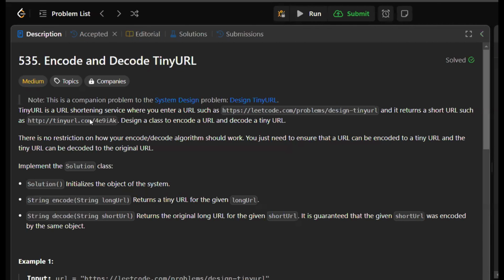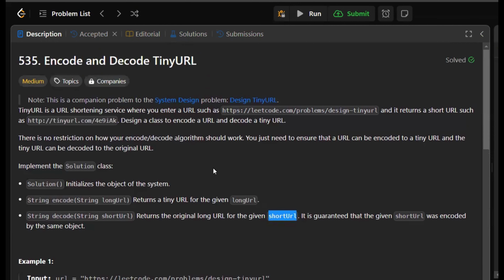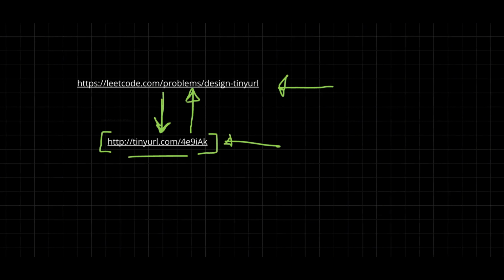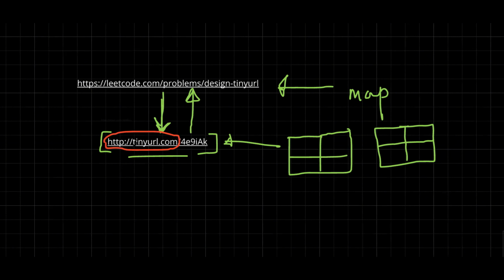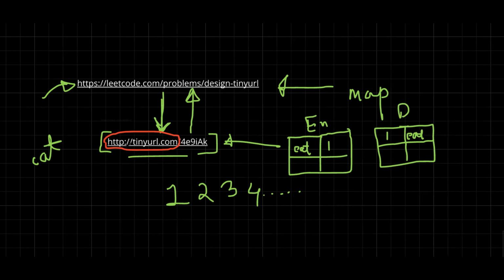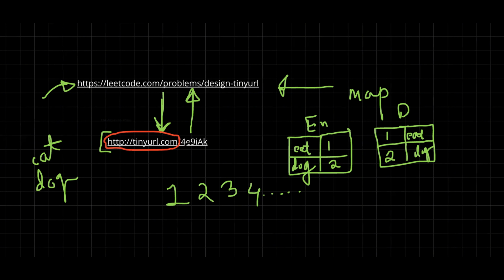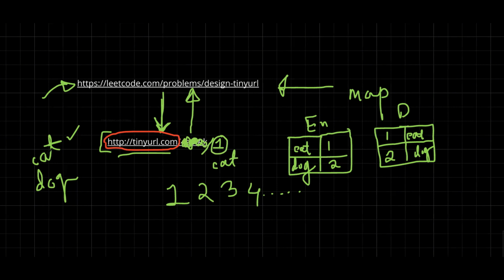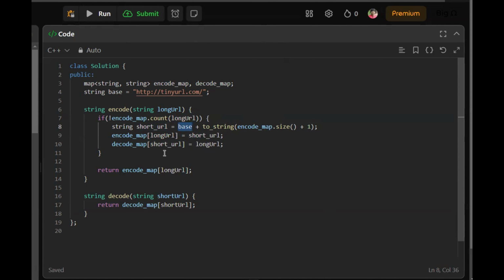Encode and Decode TinyURL | Amazon Interview Question | Greedy | LeetCode 535 | C++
Timestamp:
0:00 - Understand the Problem
1:13 - Solution of this Problem